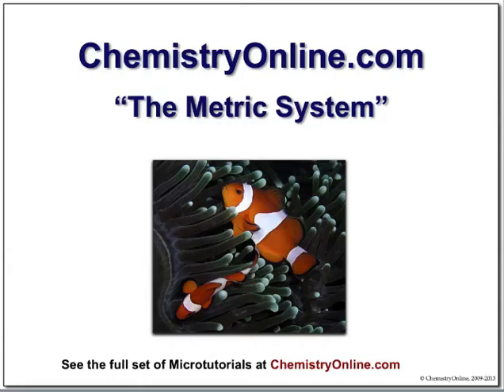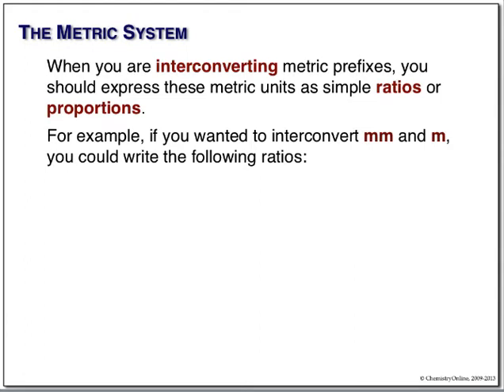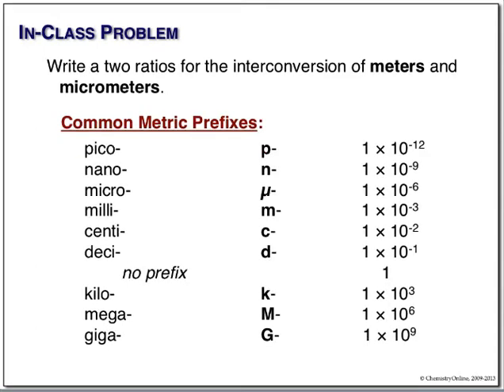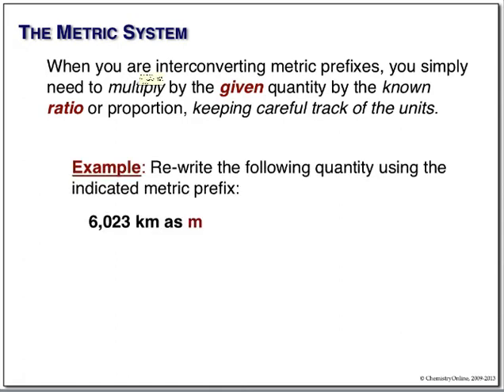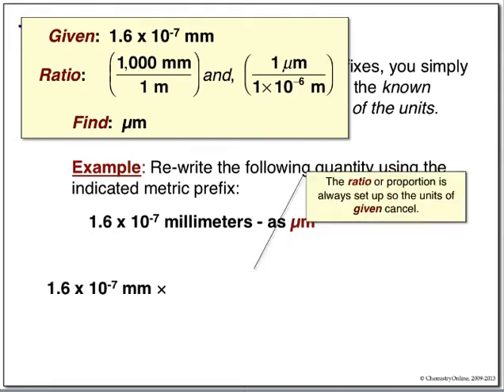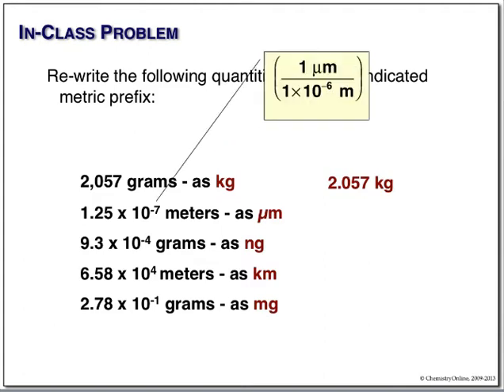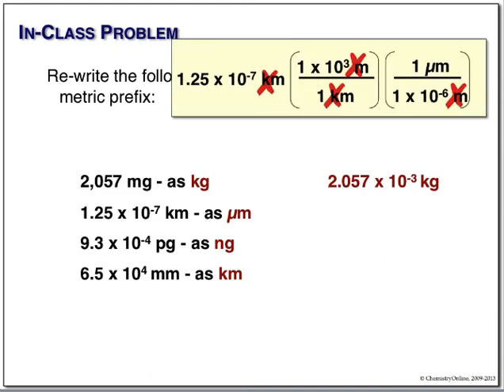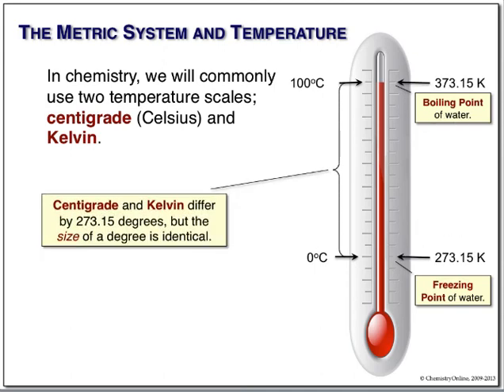The Metric System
This is a simple tutorial dealing with the Metric System and Metric Interconversions.  Use this for review, or as part of the "Flipped Classroom".